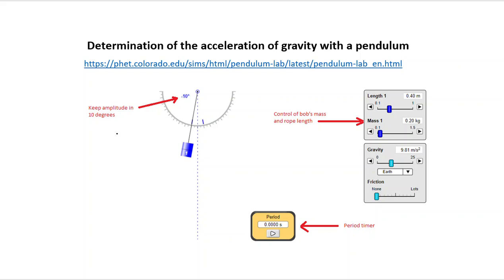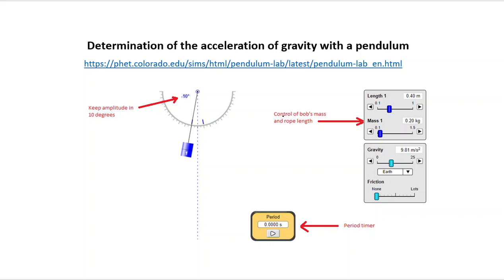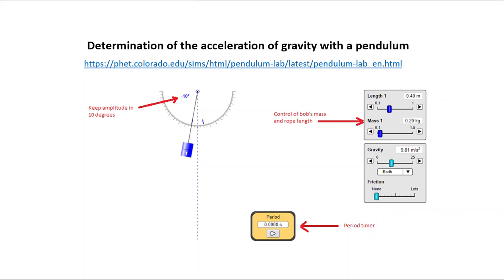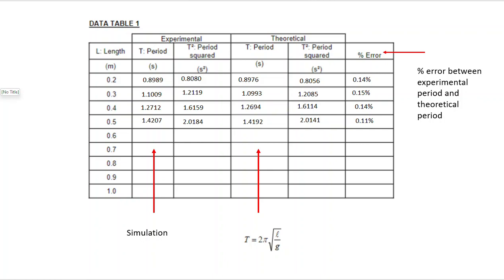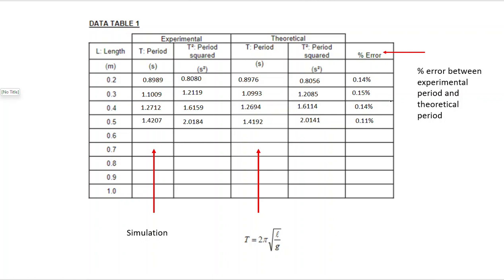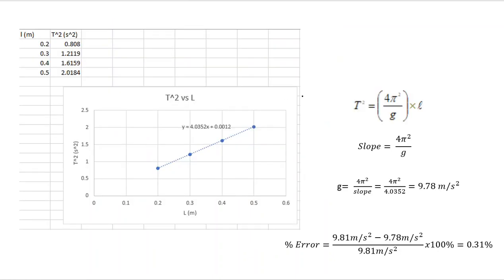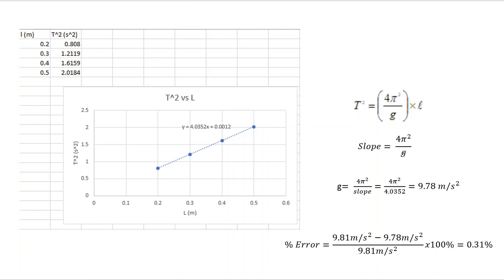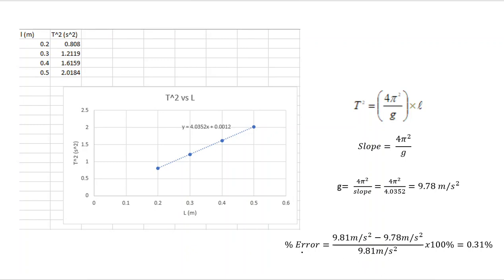Finding the acceleration of gravity using a pendulum simulation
The video uses a simulation to find the acceleration of gravity from an experiment with a pendulum.